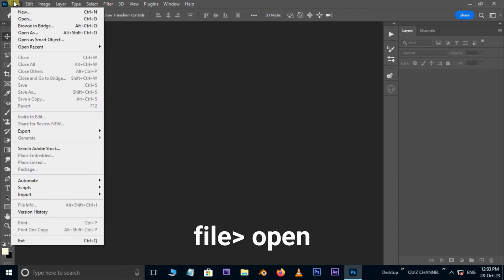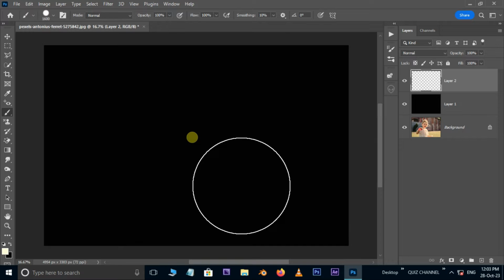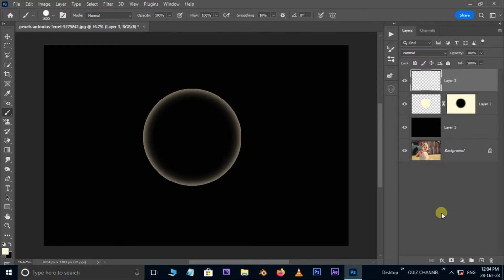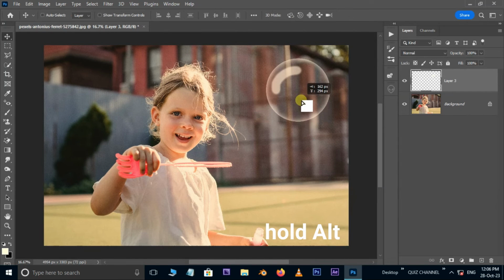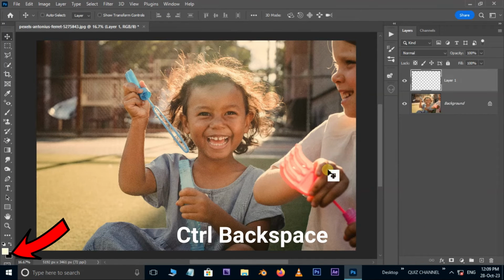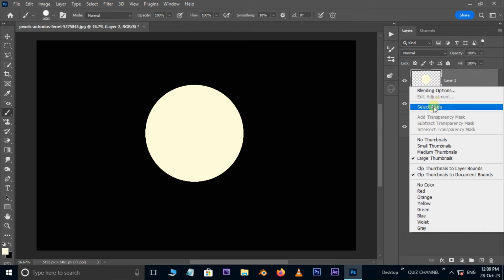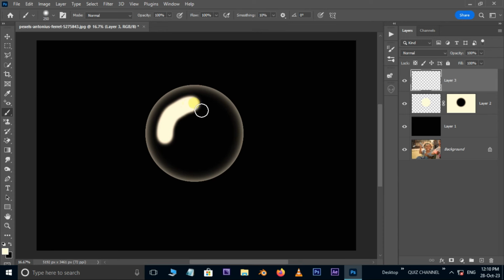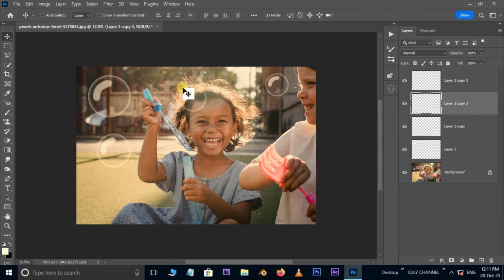PHOTOSHOP : Make Realistic Water Bubbles in Photoshop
photoshop photoshoptutorial adobe PHOTOSHOP : Make Realistic Water Bubbles in Photoshop